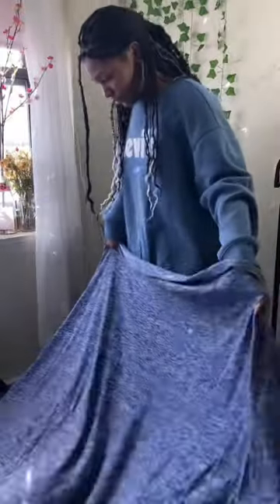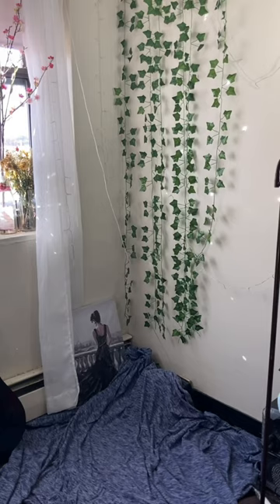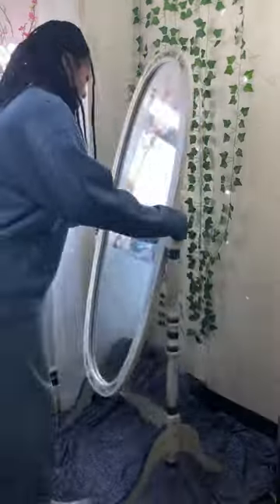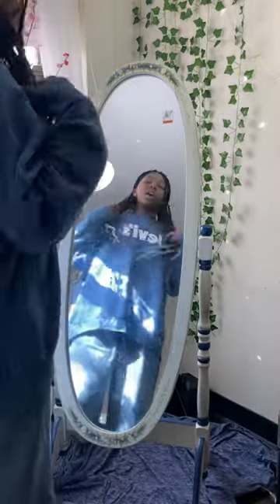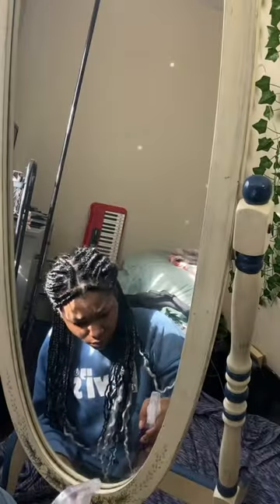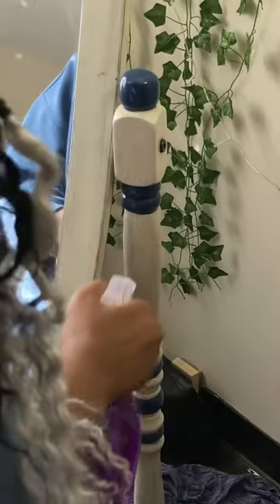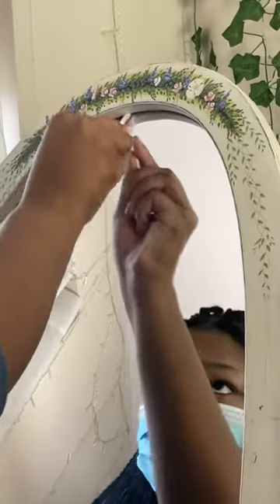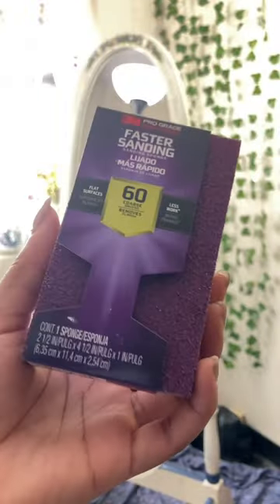my first thrift flip! pt.1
socials |

Codes |

yesstyle - MONTEAM28

Amazon Wishlist

faq |

equipment- IPhone SE
age - 16
birthday - may 28
software- capcut
upload schedule-  every other sunday at 12pm est!

tags |